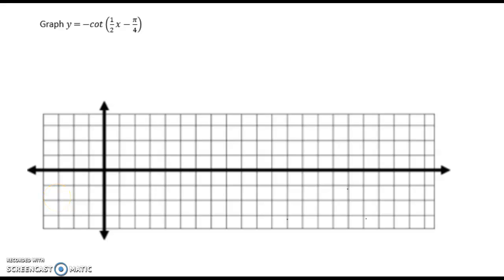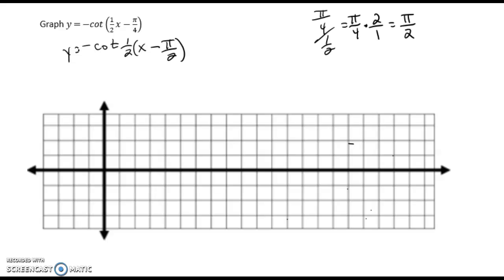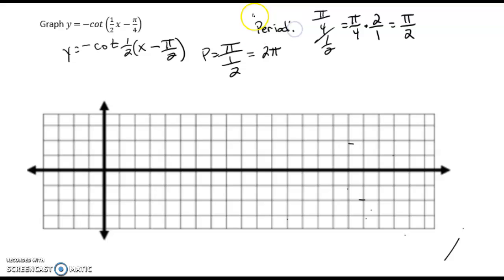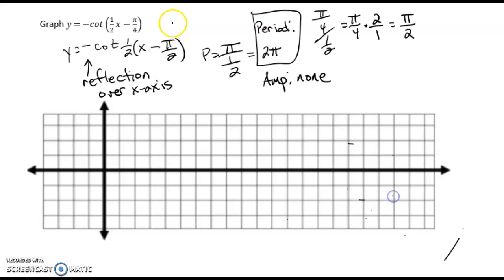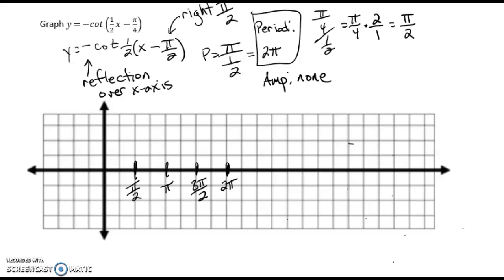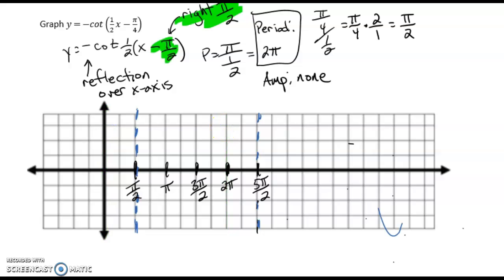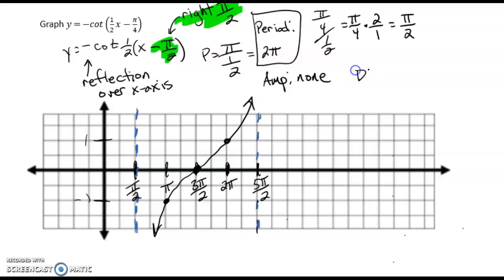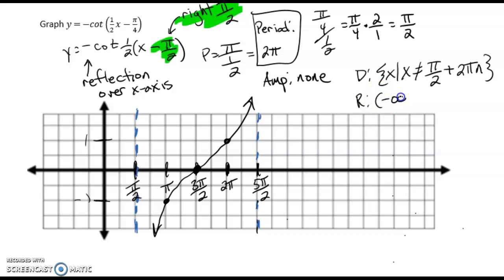Graph of Cotangent with Transformations